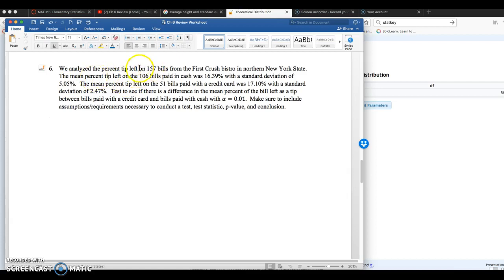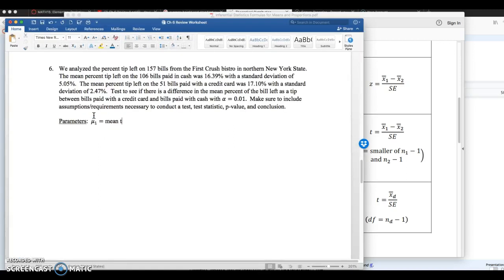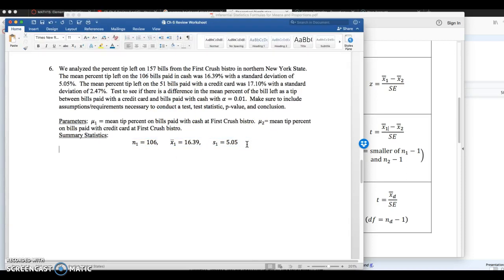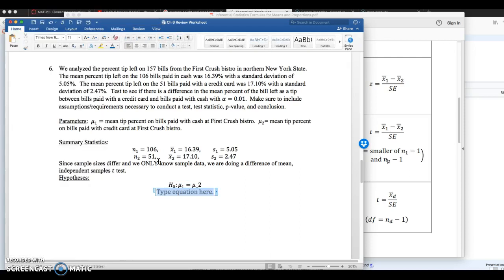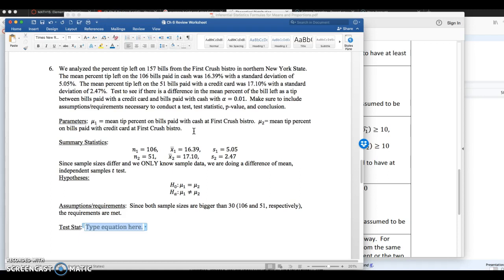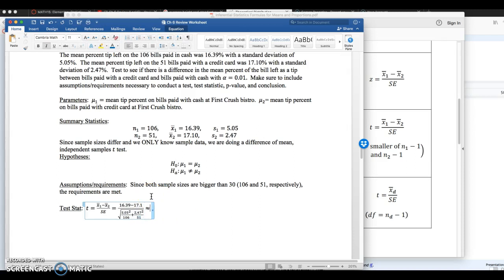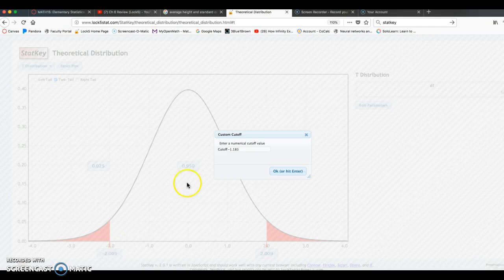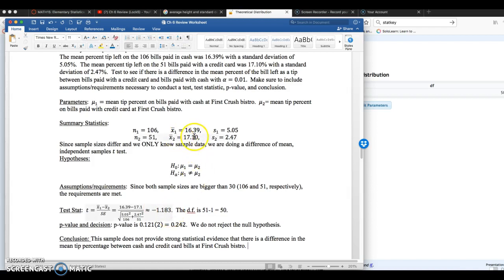Ch 6 Review Worksheet Ex 6